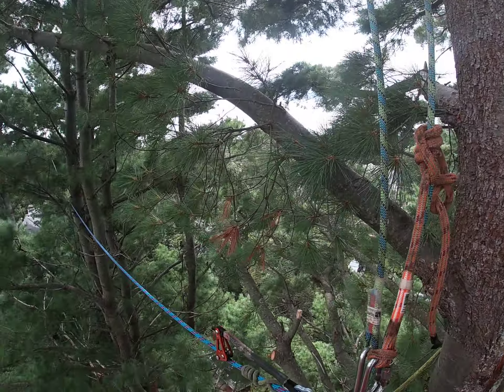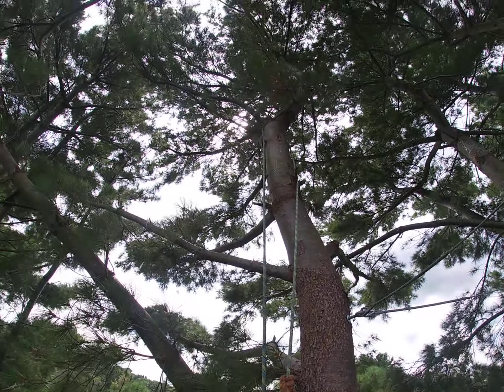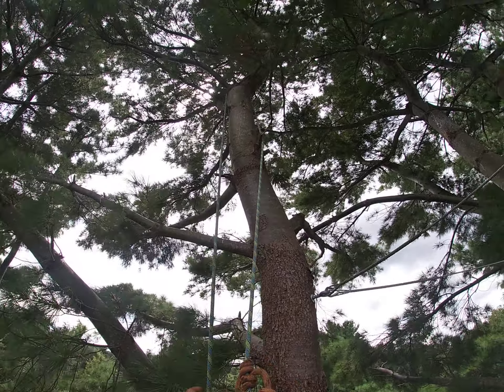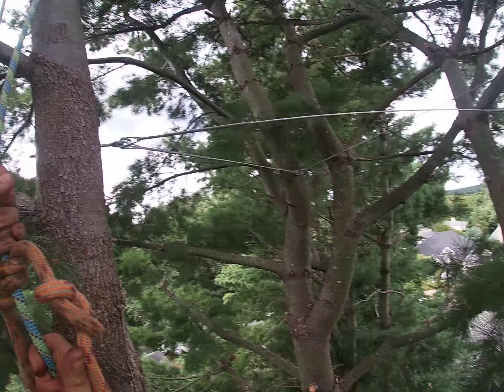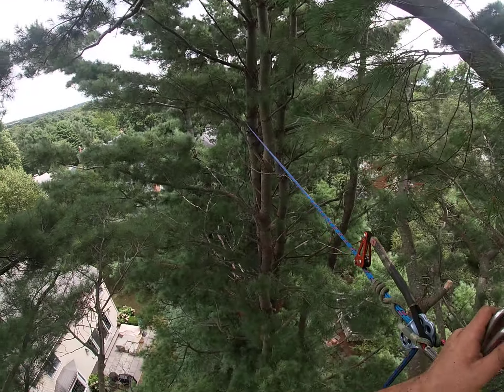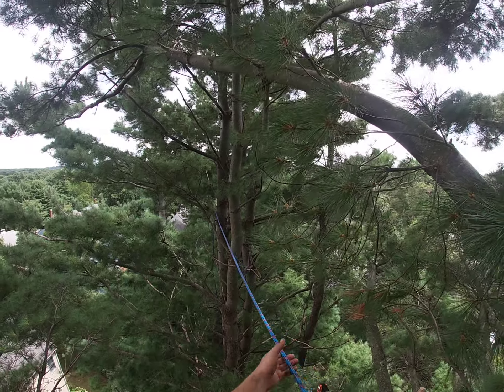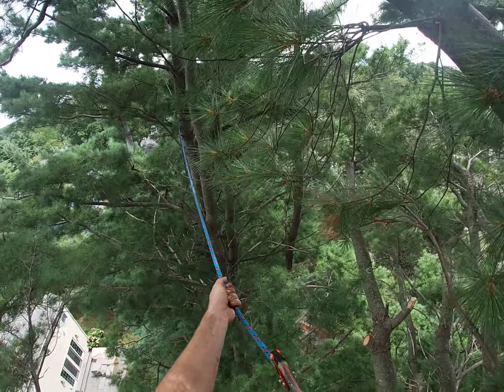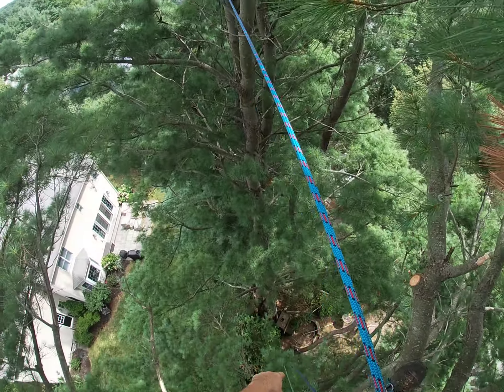Tree to tree transfer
Save yourself a vertical climb whenever you can.  Work your way up one tree, transfer to the top of the tree next to you and work your way down. Simkins Tree Service